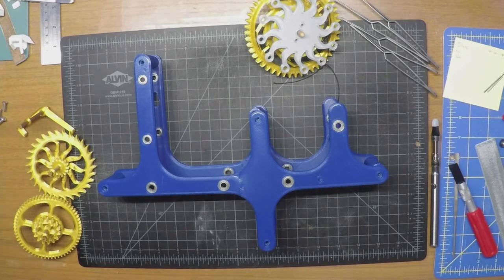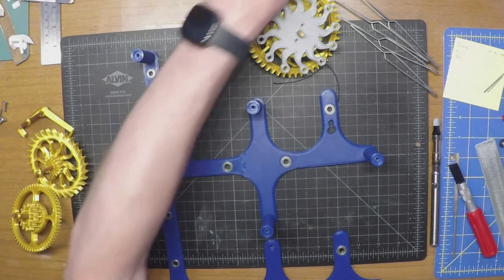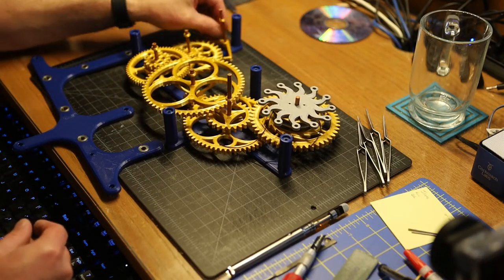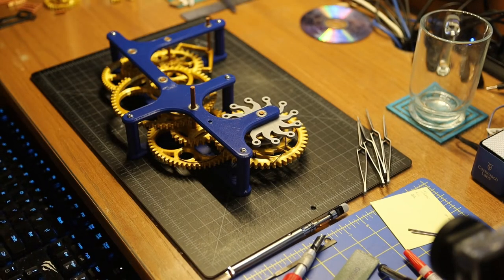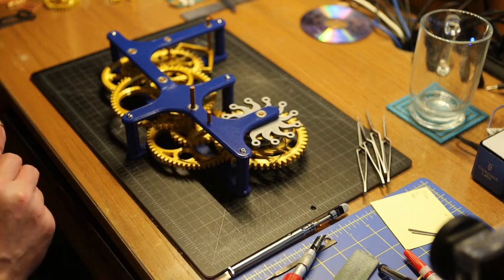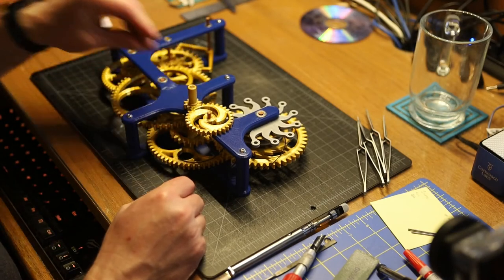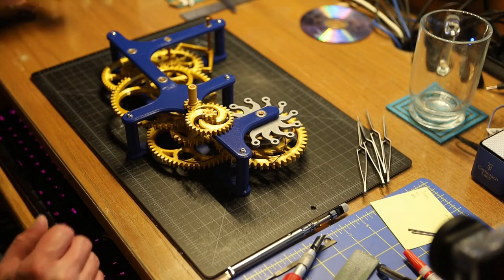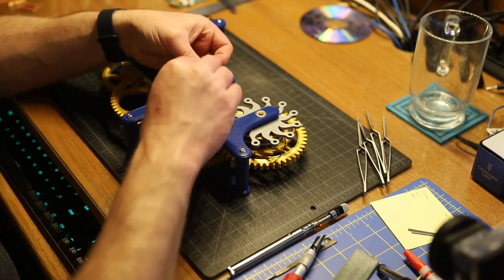Pendulum Clock - assembly #3 3d printed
This is a new project to build a pendulum clock.  Here is the next video of assembling various parts.